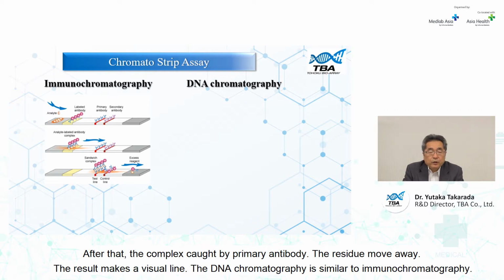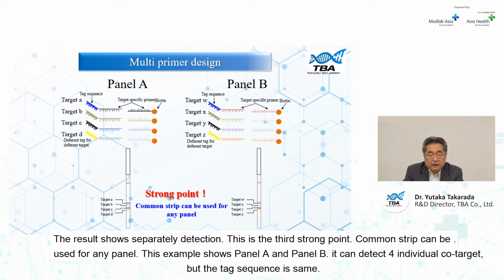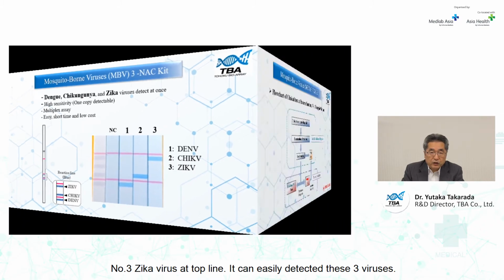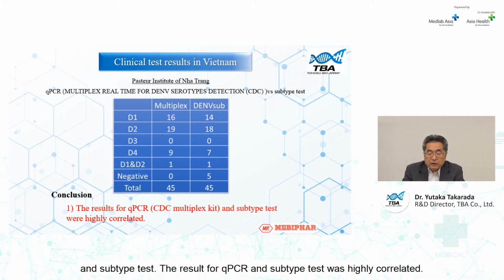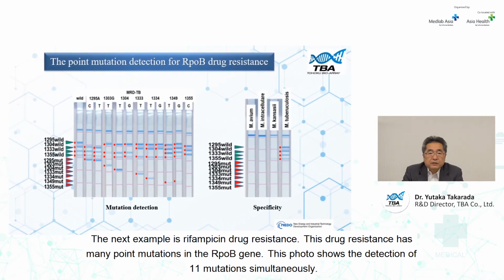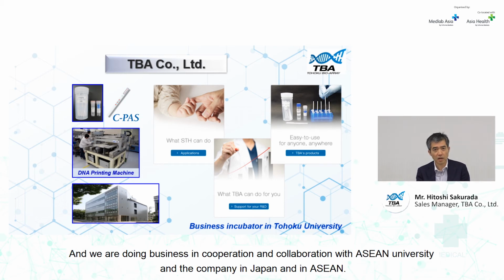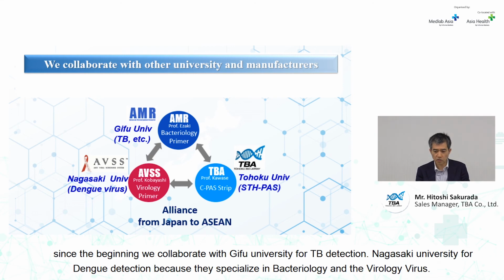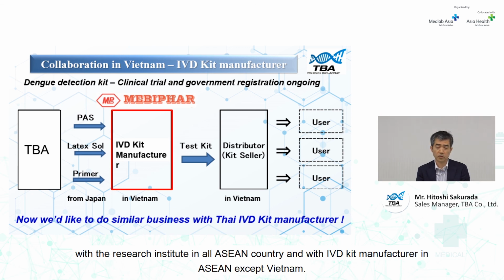Medlab Asia & Asia Health Webinar EP.06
Webinar: "Is rapid test still the best for disease control, what’s new?"

Lived on Wednesday 26th August 2020 | Time 14:00 - 15:00 (GMT+7)
Conduct in English

New technology “STH-PAS” brings the PCR-based test results with easy strip detection. Key features are; PCR-based high sensitivity, and multiplex - several different results shown on single strip. The clinical research results for Dengue patients were equivalent to realtime-PCR. The test can be designed for any target gene of any virus and bacteria including TB, Covid-19, HIV, HCV, drug resistance. And isothermal amplification (LAMP, RPA, etc.) is also applicable.

Speakers:
Dr. Yutaka Takarada, R&D Director, TBA Co., Ltd.
Mr. Hitoshi Sakurada, Sales Manager, TBA Co., Ltd.